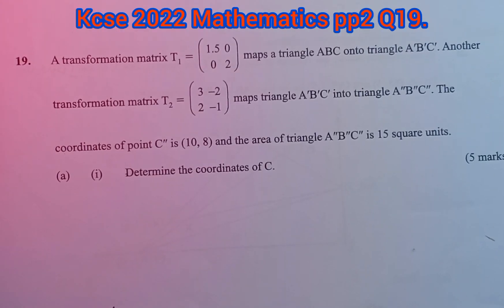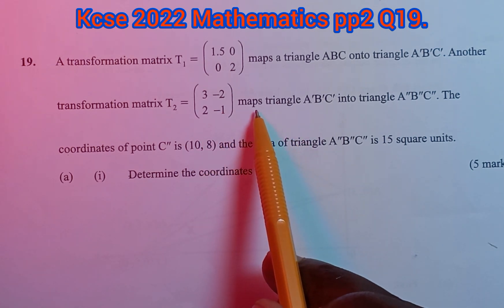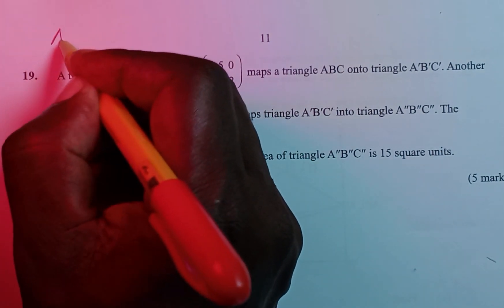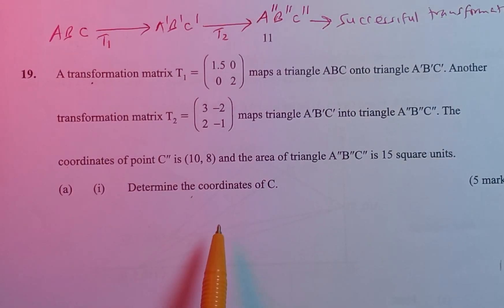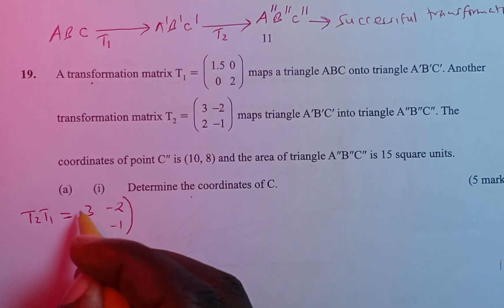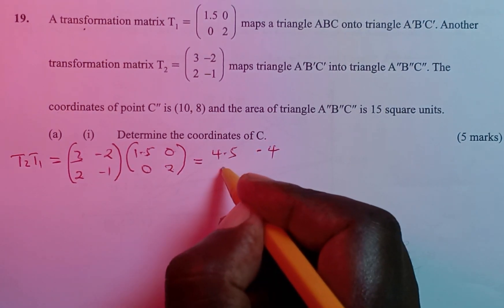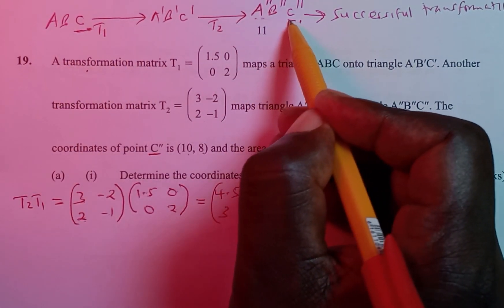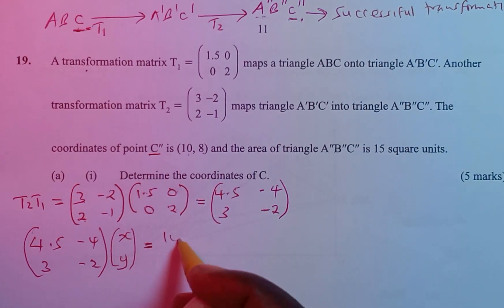K.c.s.e 2022 Mathematics Pp2 Q19.Matrices and transformations.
kcse Matrices and transformations